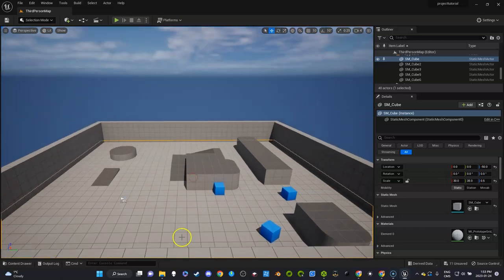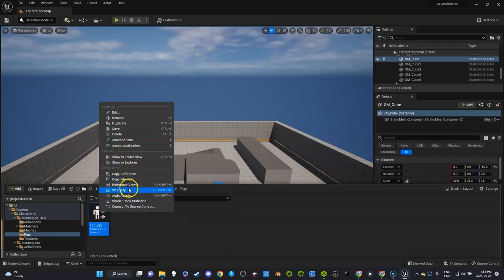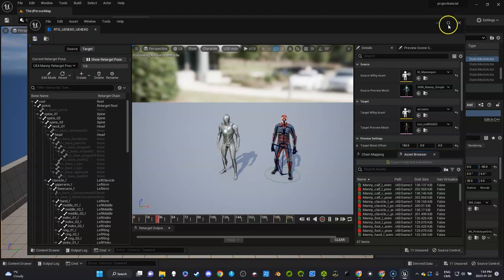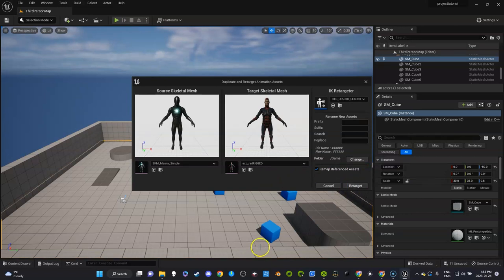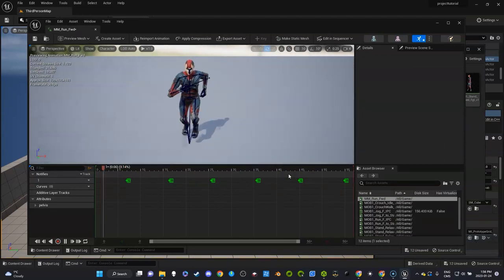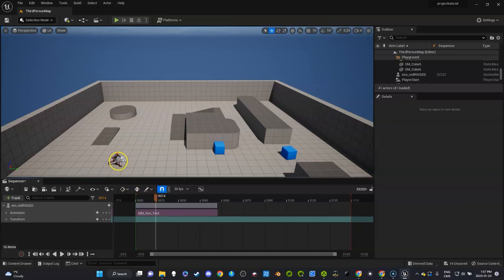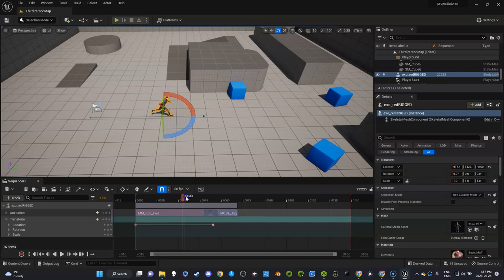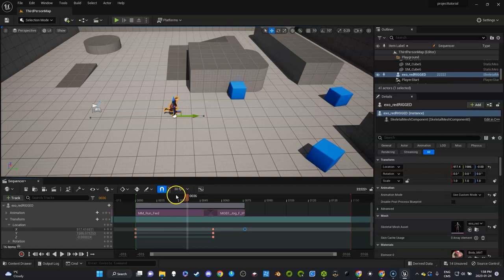2023- ActorRig Hack-Learn to QUICKLY retarget in UE5+ to Access Animation Packs of Any Kind-Part 3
This is a much simpler retarget technique than bone matching.  It works well for basic projects used for beginners (it is not perfect), but it simplifies the use of digital animations in your virtual productions.  It allows you to access all the animations packs in UE marketplace and can open up UE4 and UE5 Animations.  Part 3 of 3.